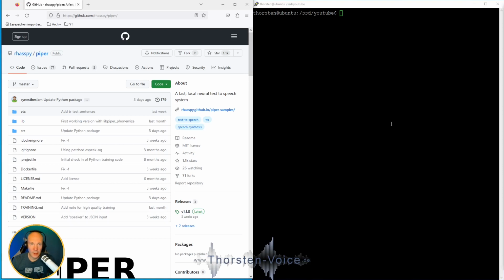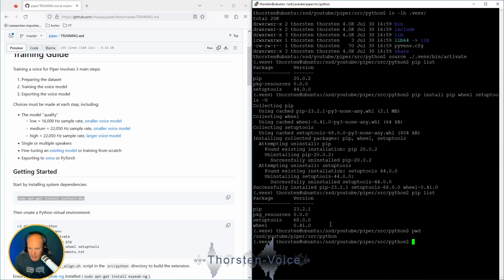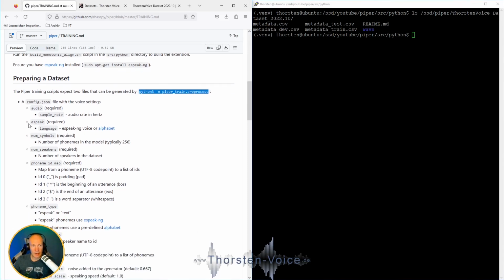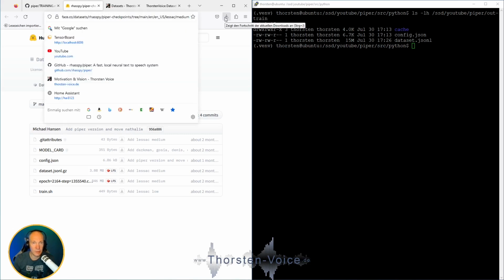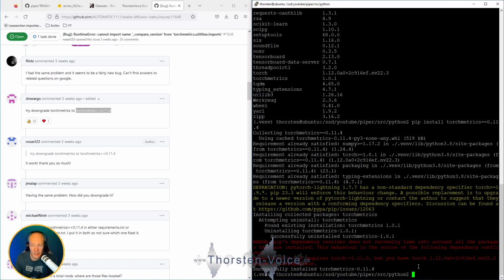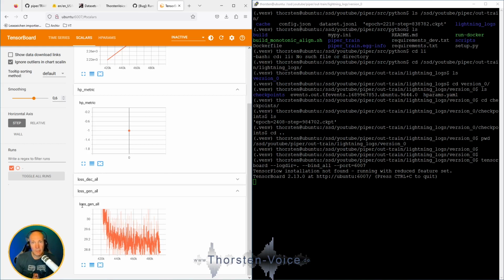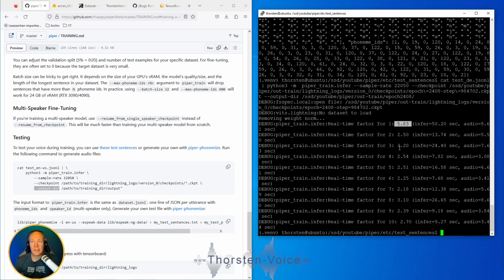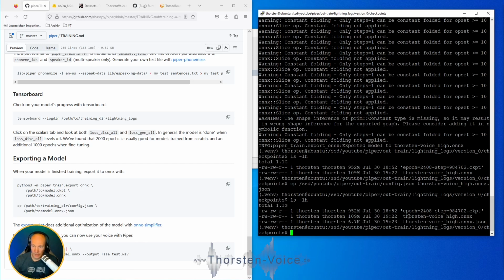Create your AI digital voice clone locally with Piper TTS | Tutorial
This step by step tutorial shows you how you create your own digital text to speech voice clone using ai and Piper TTS. All is done locally on your desktop computer - no cloud service needed.

Currently this is supported on LINUX with Python version 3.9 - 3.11.

00:00 Intro
01:03 Prepare and install Piper TTS for training
07:19 Prepare Dataset for TTS Training
11:14 TTS Training
16:25 Monitor training progress
19:37 Synthesize test audios while training
27:09 Outro

If you have problems with CUDA based training on Windows @ei23de shared a solution in the comments. Thank you 😊.